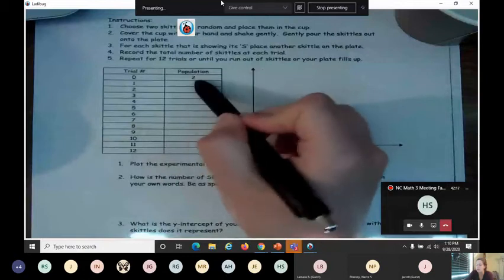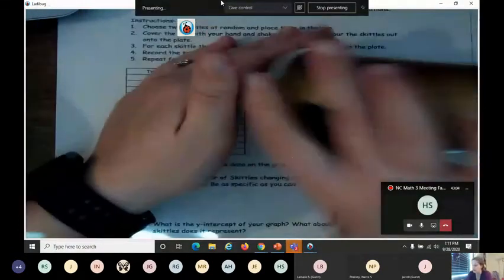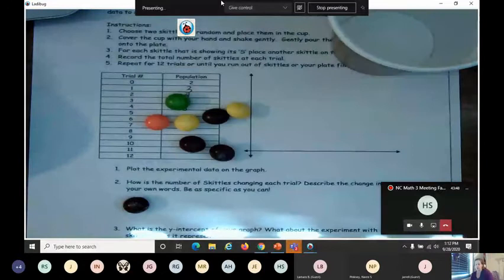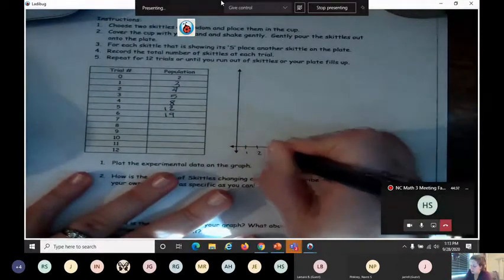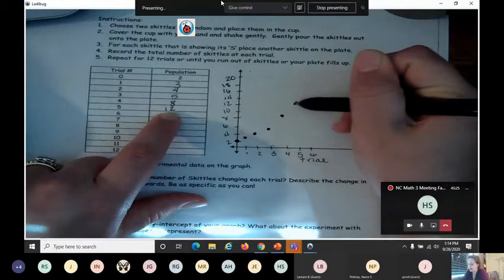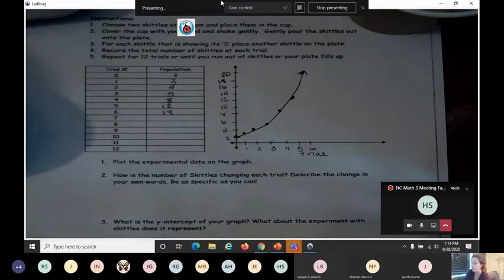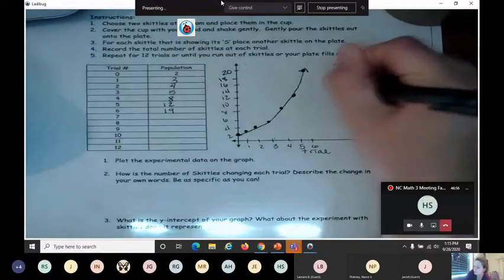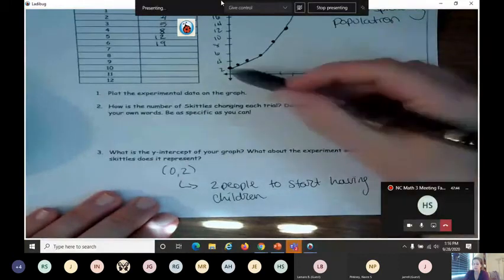NC Math 3 Class 3rd Period 9.28.20 (Part 3)